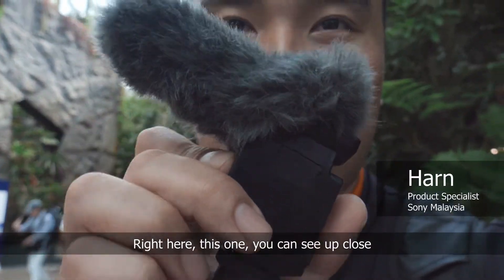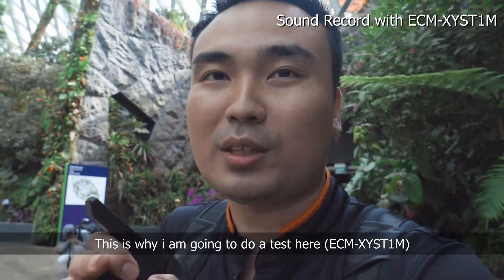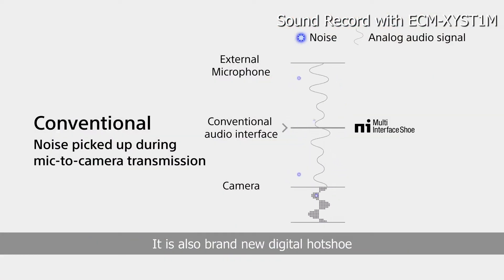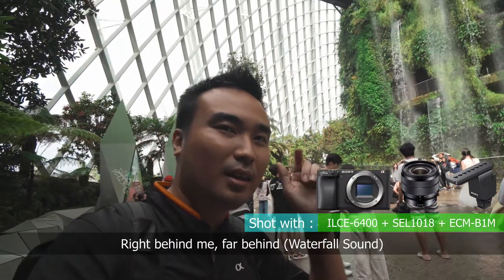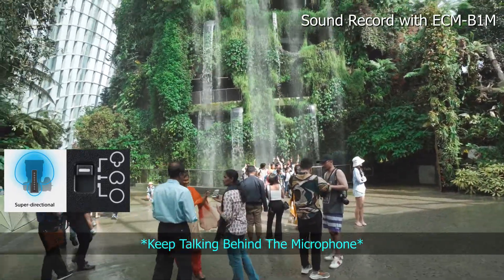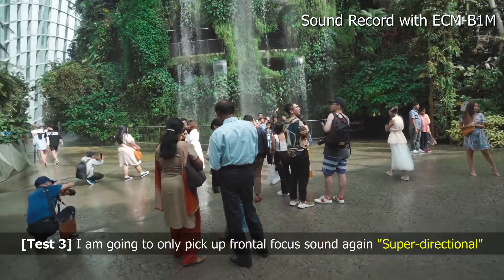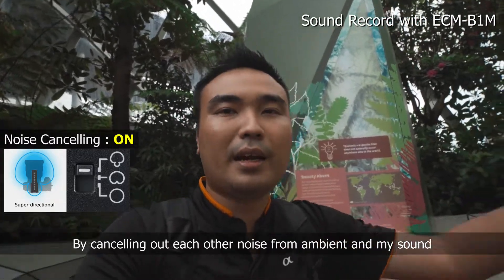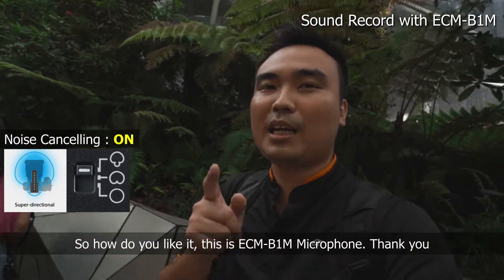Sony ECM-B1M Shotgun Digital Microphone Sound Test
Shotgun Microphone ECM-B1M SoundTest at Singapore Changi Airport.

How does it turns out when it's paired with Sony A6600?

From the video itself you can see the guy is recording and do a comparion between ECM-XYST1M and ECM-B1M.

ECM-B1M shotgun microphone is specially designed for all Alpha Cameras.

It comes with 8 microphone capsule and it does a lot of processing to capture all the sound.

The microphone itself has a lot of function such as noise cancelling button, a switch to change analog or digital and it allows you to control sound in focus.

By turning out noise cancellation button, automatically the microphone capsules do the calculating by itself and cancel out the noise from ambient.

Your comments and likes are our biggest motivation to do better, please take a second to share with us your thoughts.